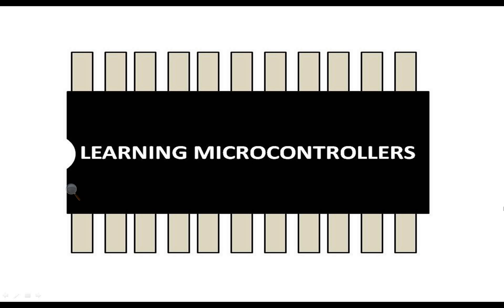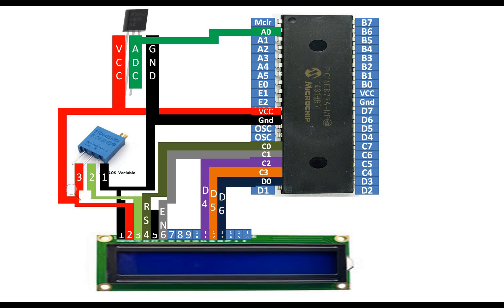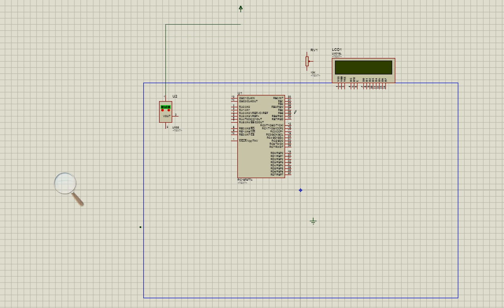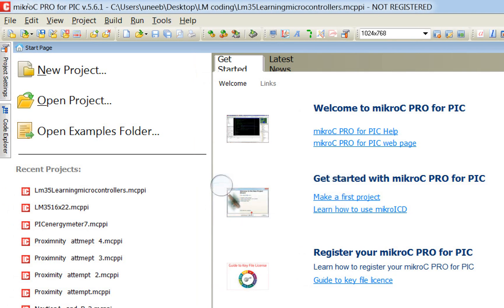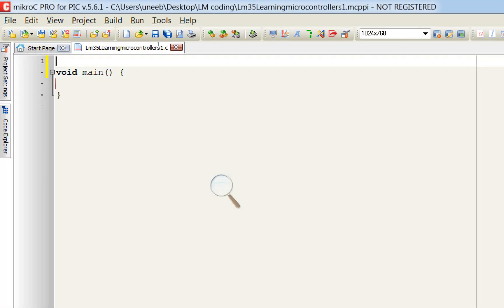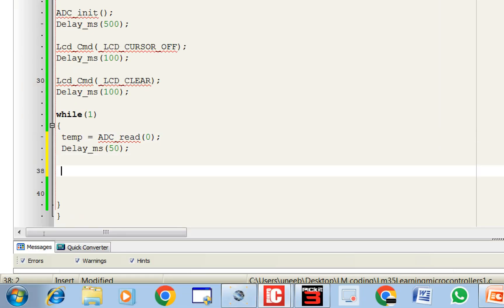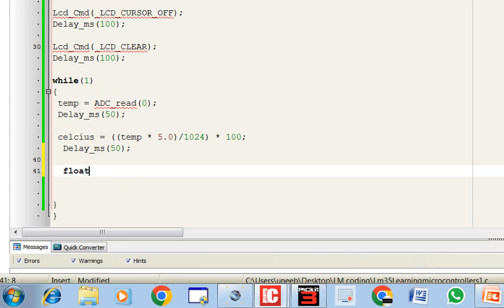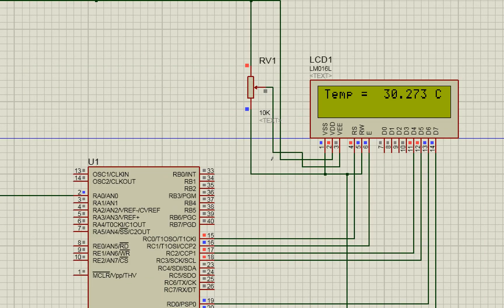PIC16F877A interface LM35 temperature sensor project tutorial using MikroC code & Proteus demo.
Hello Guys,

Courses Links:

 This tutorial is about how to interface an LM35 sensor with a PIC16F877A microcontroller and it displays output on a 16x2 LCD. Demonstration is on proteus software.

// Pin direction
 float temp;
 char  temp1[6];
 float celcius;

void main() {
LCD_init();
Delay_ms(500);

ADC_init();
Delay_ms(500);

Lcd_Cmd(_LCD_CURSOR_OFF);
Delay_ms(100);

Lcd_Cmd(_LCD_CLEAR);
Delay_ms(100);

while(1)
 temp = ADC_read(0);
 Delay_ms(50);

 celcius = ((temp * 5.0)/1024) * 100;
  Delay_ms(50);

  floattostr( celcius , temp1 );
   Delay_ms(50);

   LCD_OUT(1,1,  "Temp = " );
   LCD_OUT(1,9,  temp1);
   LCD_OUT(1,16,  "C");
   Delay_ms(100);